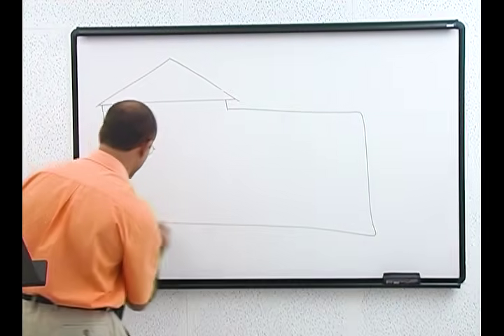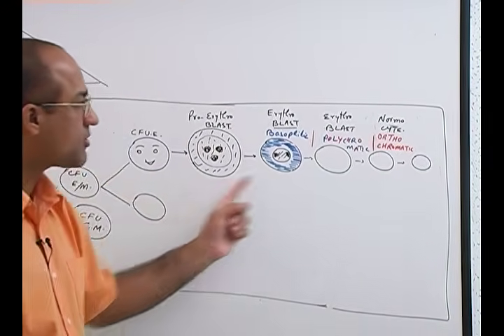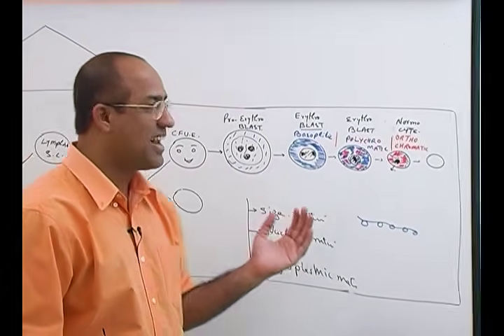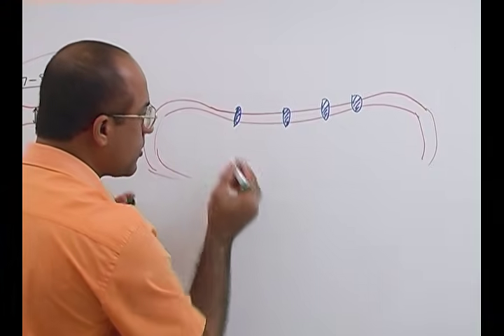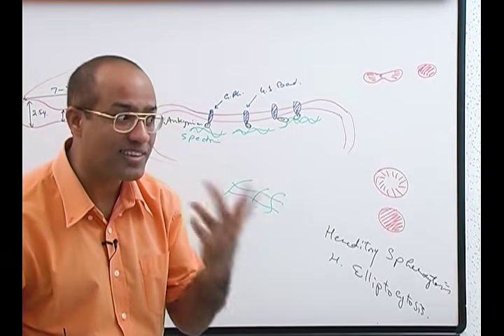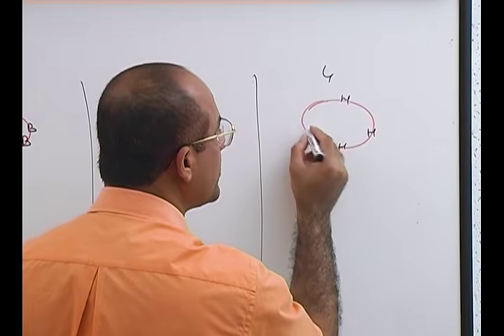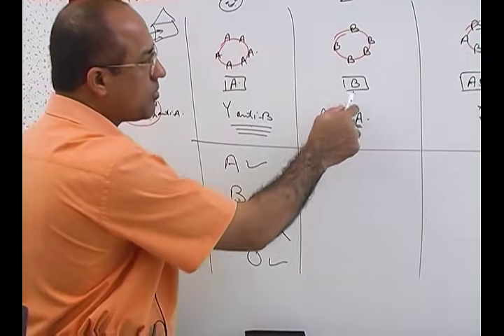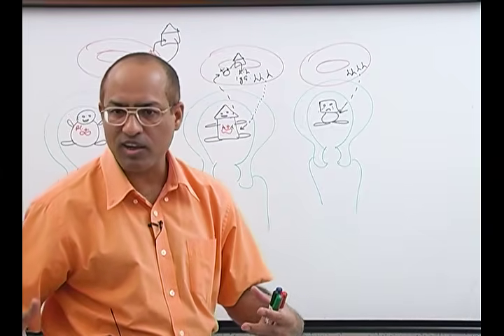Red Blood Cells | RBC | Erythrocytes | Erythropoiesis🩸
1. More than 800+ Medical Lectures.
2. Basic Medical Sciences & Clinical Medicine.
3. Mobile-friendly interface with android and iOS apps.
5. Download option for offline video playback.
6. Fanatic customer support and that's 24/7.
7. Fast video playback option to learn faster.
8. Trusted by over 2M+ students in 190 countries.

Red blood cells (RBCs), also referred to as red cells, red blood corpuscles (in humans or other animals not having nucleus in red blood cells), haematids, erythroid cells or erythrocytes (from Greek erythrose for "red" and kytos for "hollow vessel", with -cyte translated as "cell" in modern usage), are the most common type of blood cell and the vertebrate's principal means of delivering oxygen (O2) to the body tissues—via blood flow through the circulatory system. RBCs take up oxygen in the lungs, or in fish the gills, and release it into tissues while squeezing through the body's capillaries.

The cytoplasm of erythrocytes is rich in hemoglobin, an iron-containing biomolecule that can bind oxygen and is responsible for the red color of the cells and the blood. Each human red blood cell contains approximately 270 million of these hemoglobin molecules. The cell membrane is composed of proteins and lipids, and this structure provides properties essential for physiological cell function such as deformability and stability while traversing the circulatory system and specifically the capillary network.

In humans, mature red blood cells are flexible and oval biconcave disks. They lack a cell nucleus and most organelles, to accommodate maximum space for hemoglobin; they can be viewed as sacks of hemoglobin, with a plasma membrane as the sack. Approximately 2.4 million new erythrocytes are produced per second in human adults. The cells develop in the bone marrow and circulate for about 100–120 days in the body before their components are recycled by macrophages. Each circulation takes about 60 seconds (one minute). Approximately 84% of the cells in the human body are 20–30 trillion red blood cells. Nearly half of the blood's volume (40% to 45%) is red blood cells.

Packed red blood cells (pRBC) are red blood cells that have been donated, processed, and stored in a blood bank for blood transfusion.